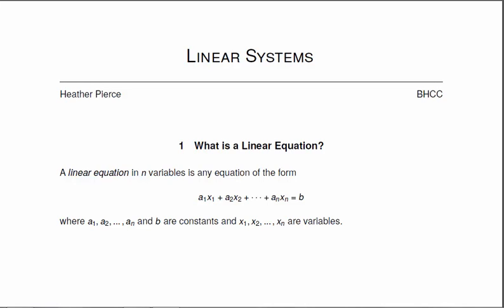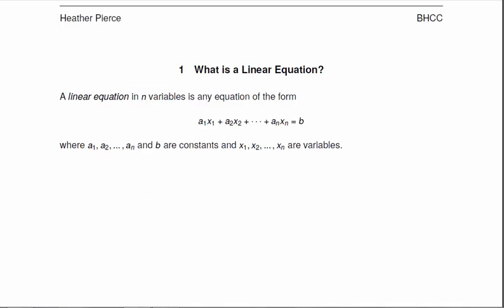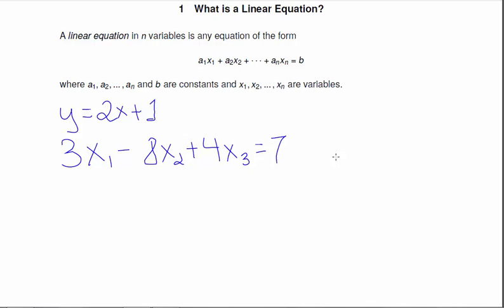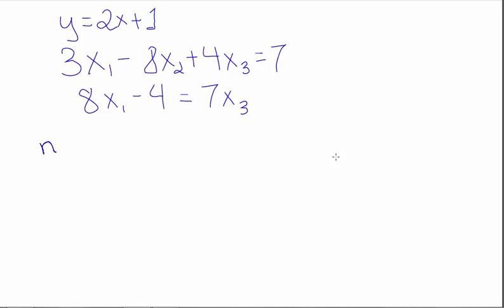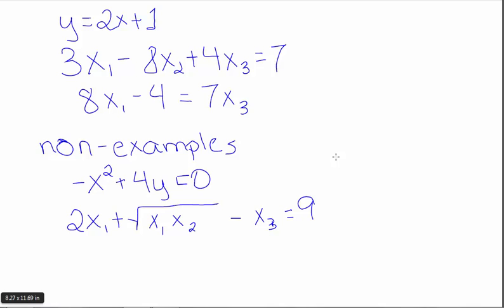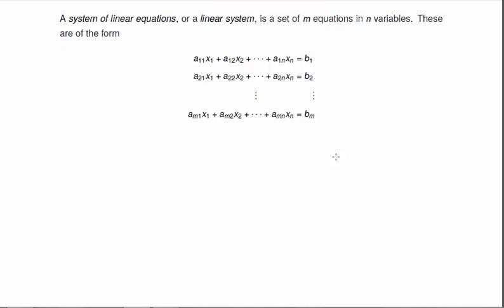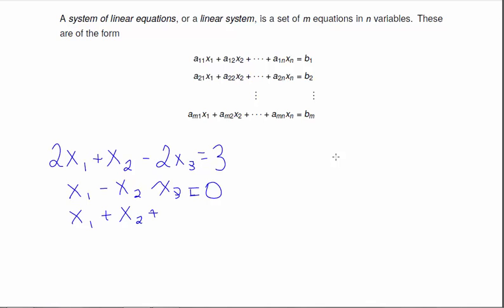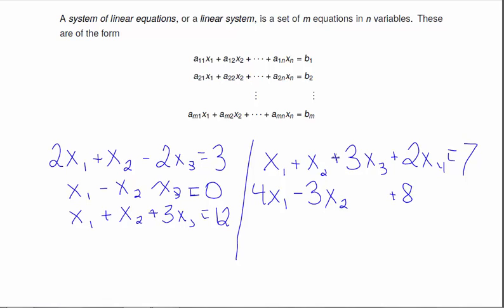Introduction to Linear Systems (Newer version available now!)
An introduction to linear equations and linear systems